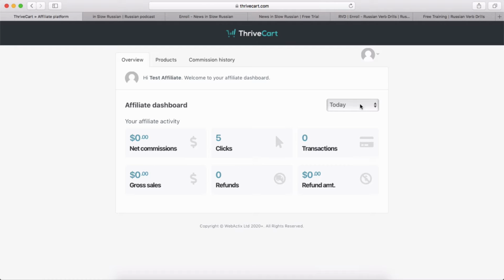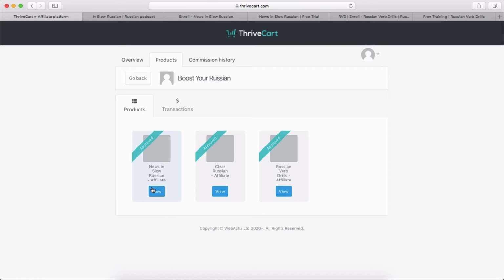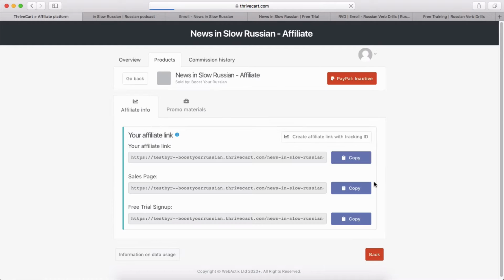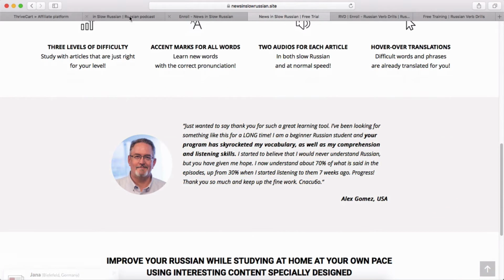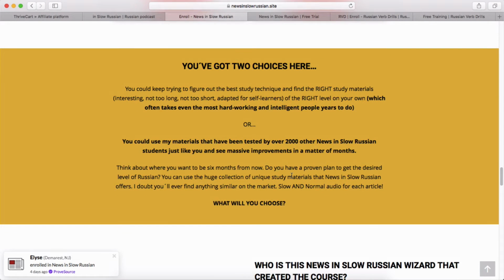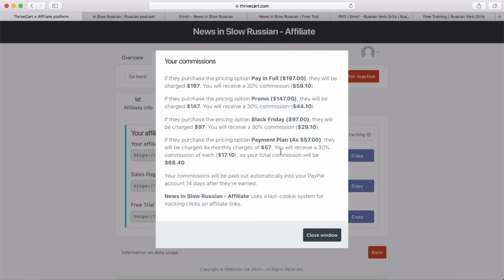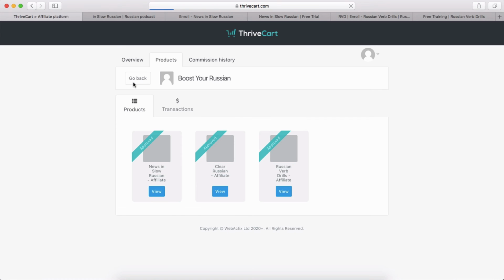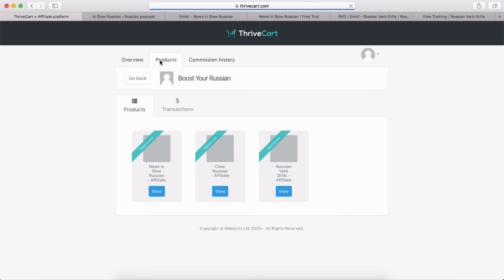Tutorial - How to use your affiliate dashboard